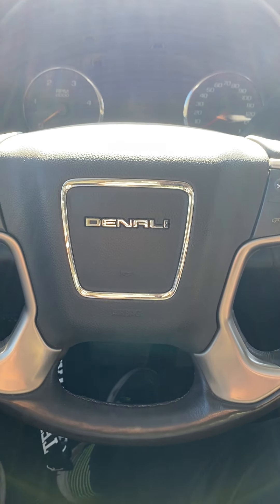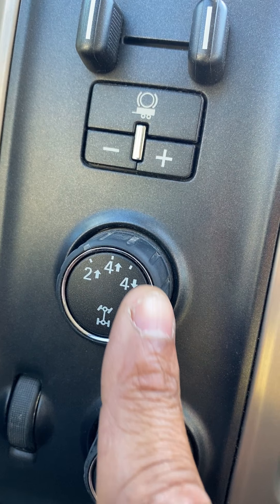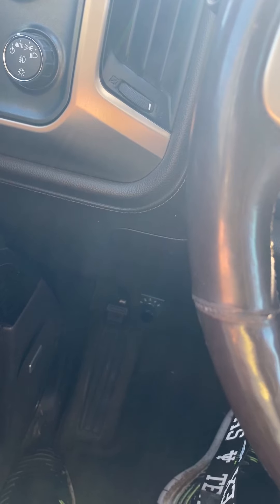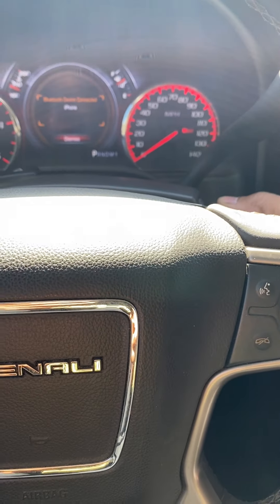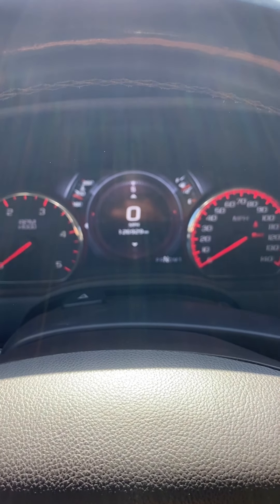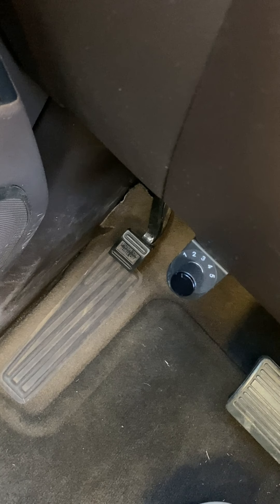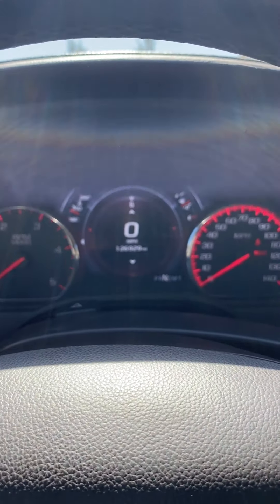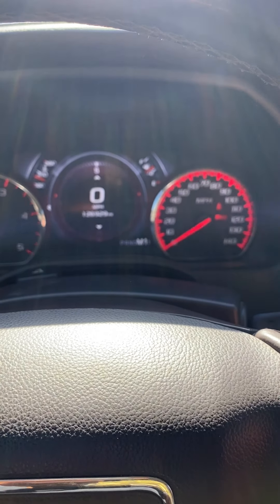Putting Your Transfer Case into Neutral in your GM Powered Vehicle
I wanted to make a video showing that your GM Powered vehicle 2 Speed Electronic Transfer case could be put into neutral without the vehicle running/ Or with the Vehicle Running. I recently saw a video and the guy explained that it could only be done with the vehicle running. Well that person was wrong which is okay. We all make mistakes but we all learn new and different ways which is okay as well. I hope this helps someone. Putting your 2 Speed Electronic Transfer into neutral has a few uses besides just Flat Towing. Use your imagination Folks. Maybe I can learn something too. Until Next time stay Dy-No-Mite!